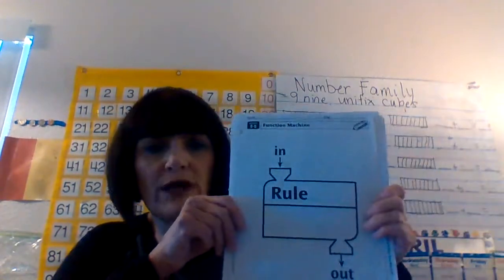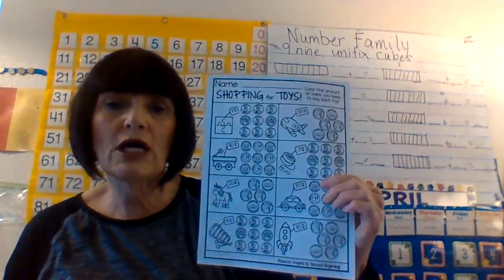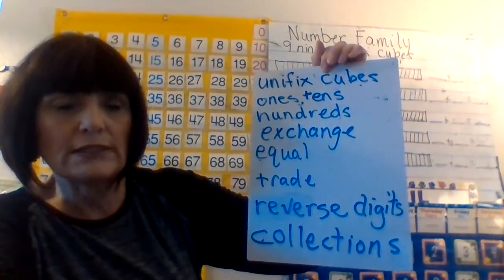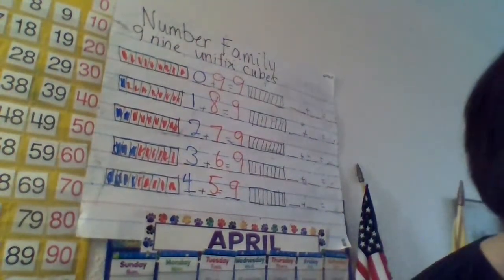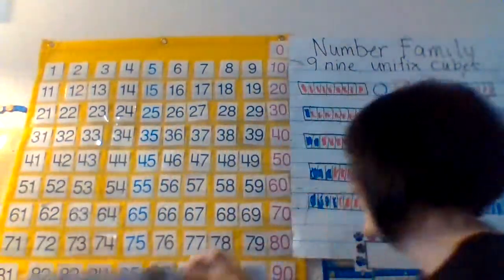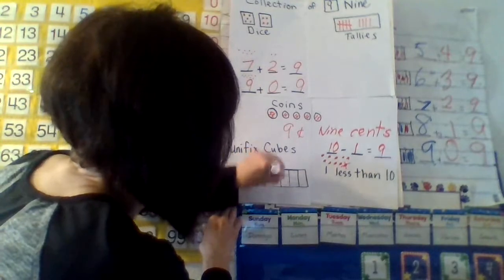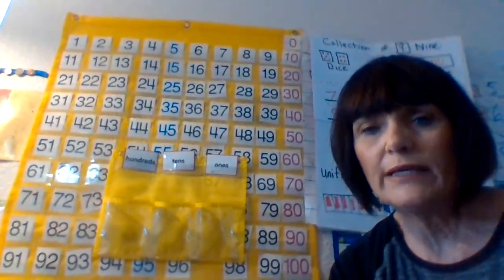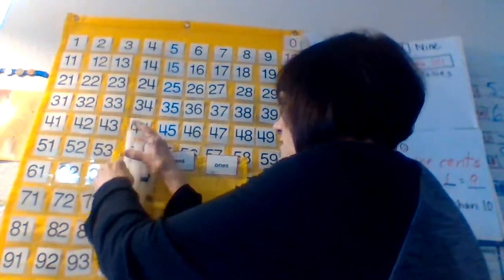Math lesson Number 9 week of May 4 8